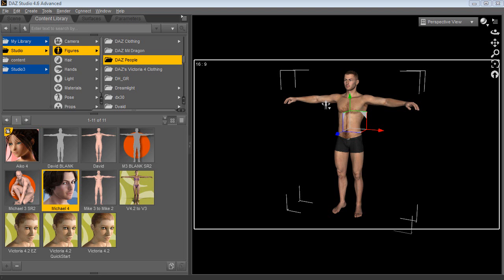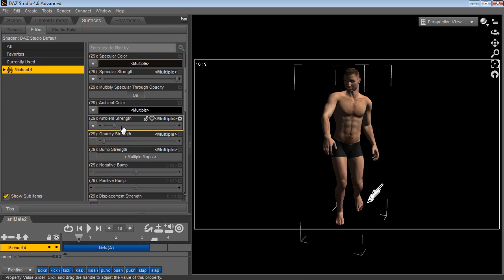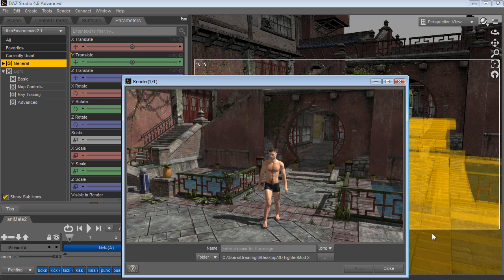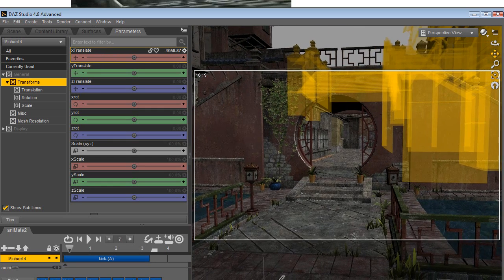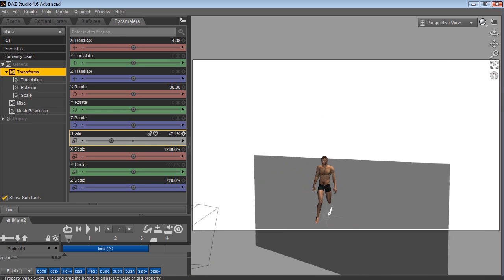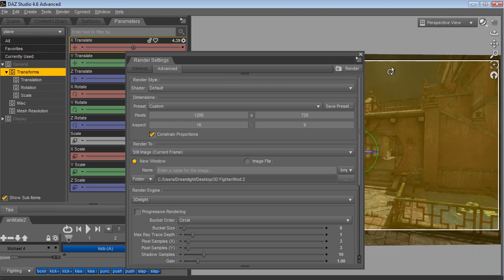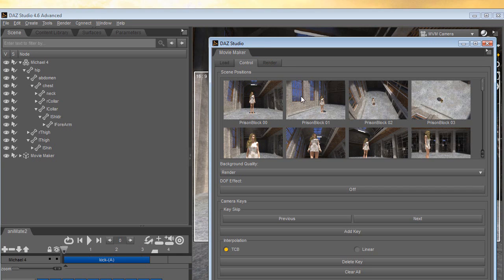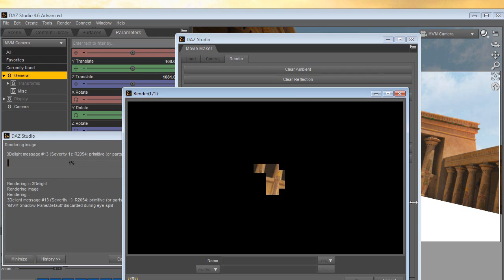3 Tricks That Make DAZ Studio Animation More Fun And Up To x10 Faster